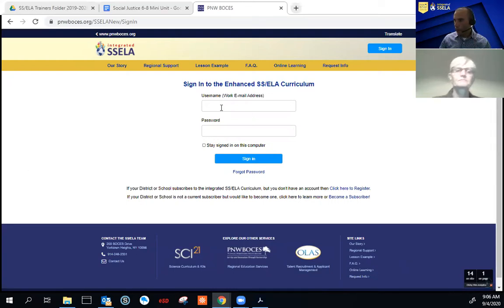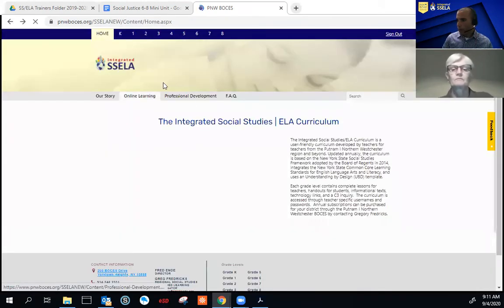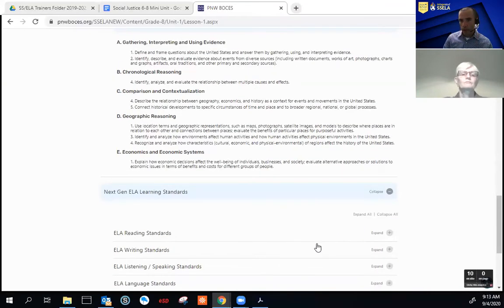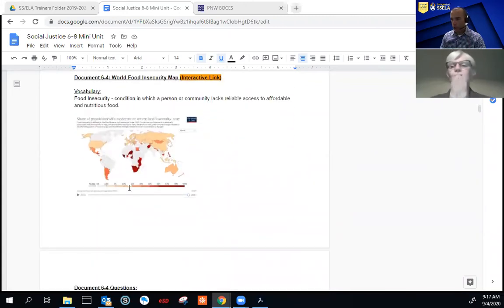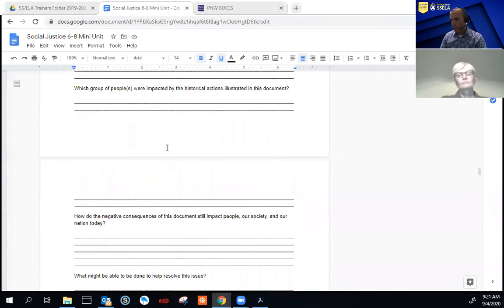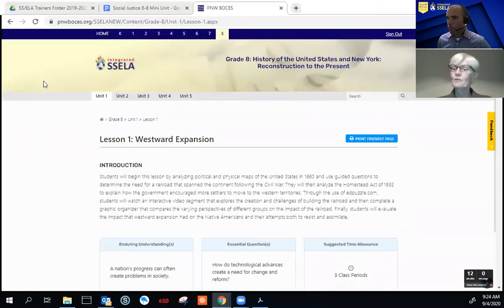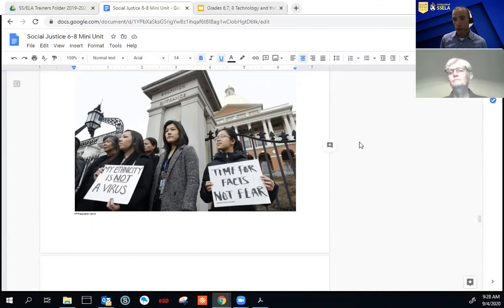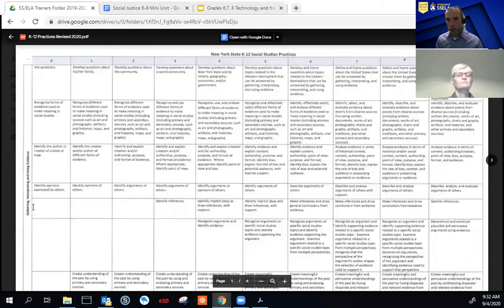SS/ELA 2020-2021 Grades 6-8 Welcome Back Webinar